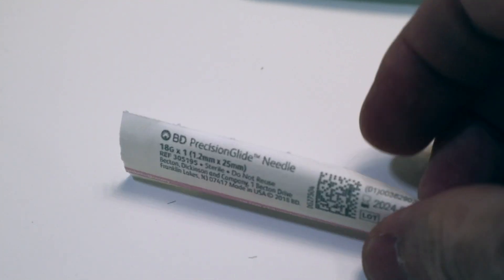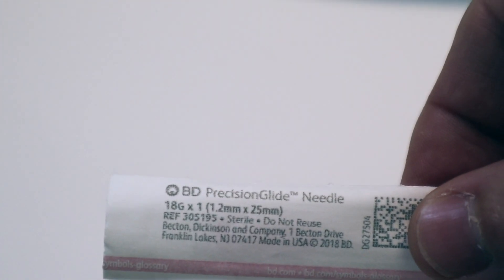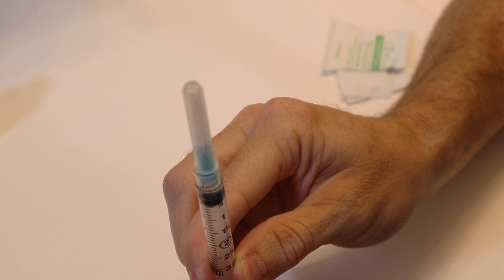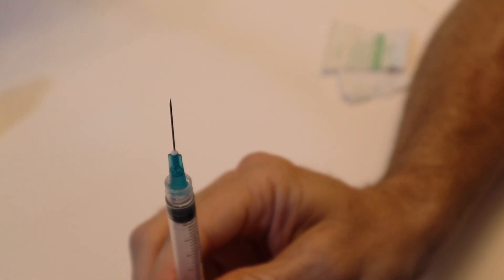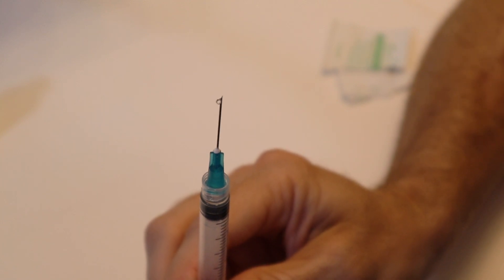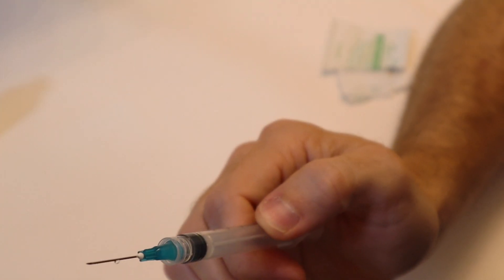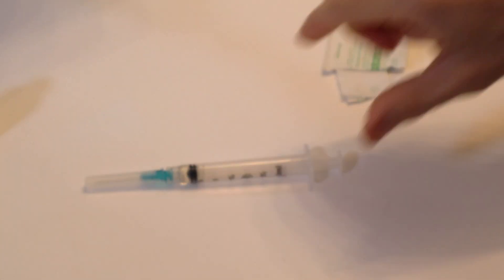TRT - What I Use. How I Do It. What I Changed.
I've gotten some questions about what gauge syringes I use to inject my testosterone replacement therapy. Some of you have questions about how I inject as well. Since I've also changed a few things I wanted to make this video to cover all this.